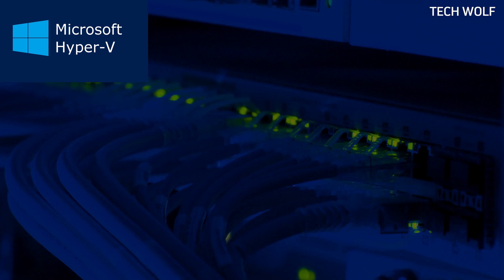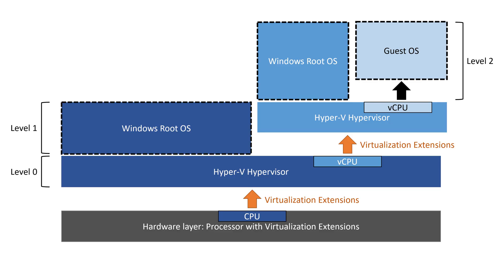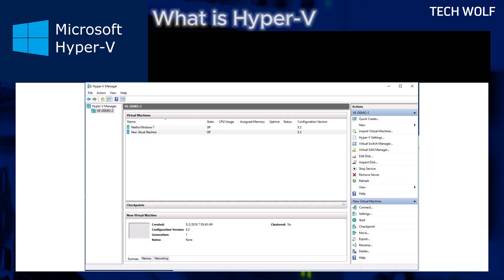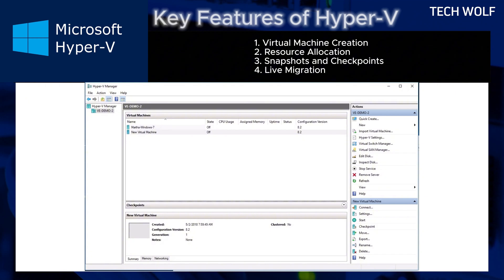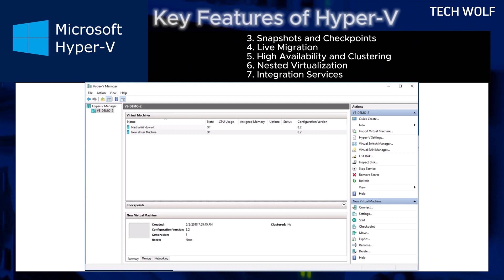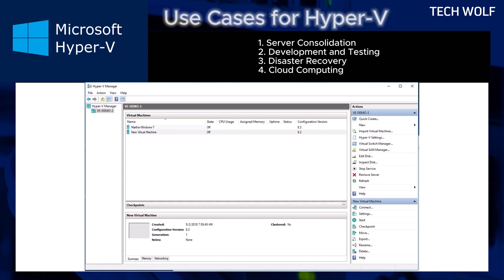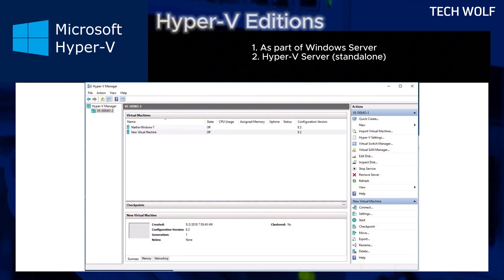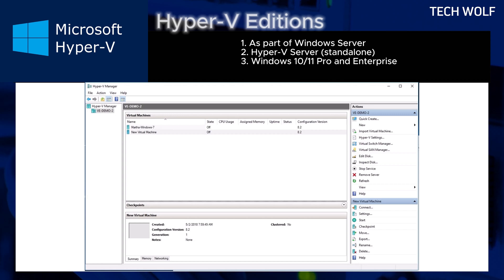What Is Hyper-V In Windows 10/11 & Windows Server